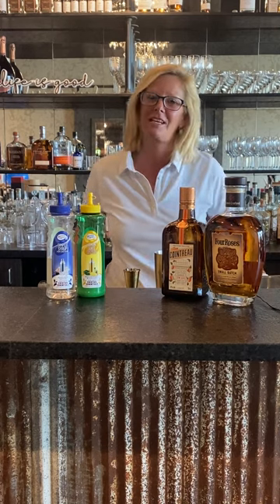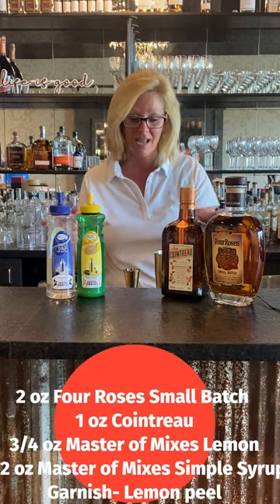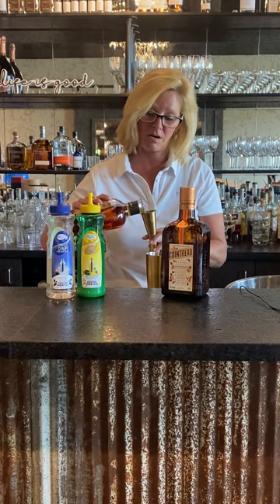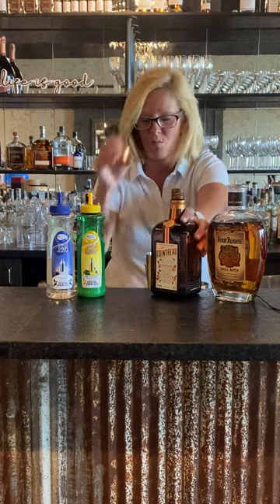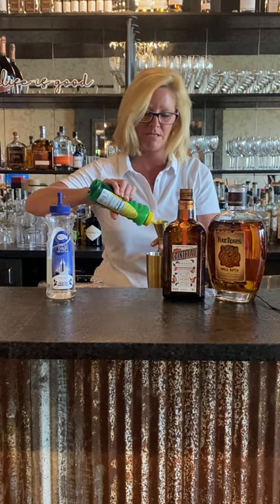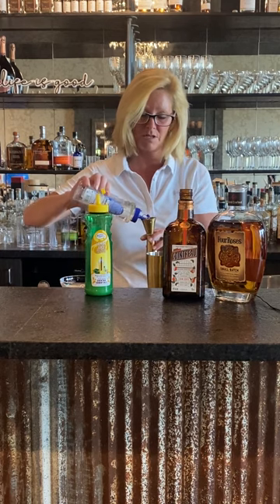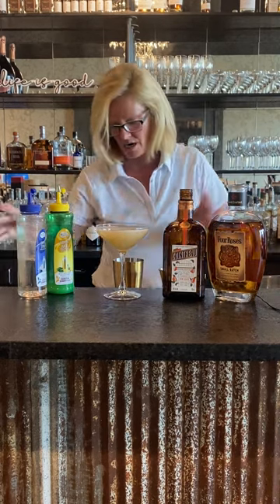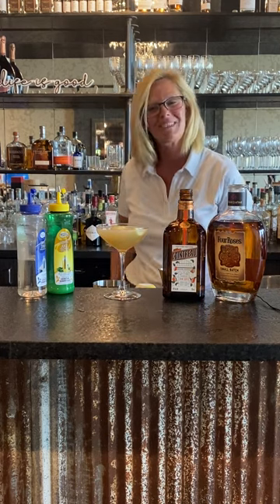Cocktail Christy Bourbon Sidecar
2 oz Four Roses Small Batch
1 oz Cointreau
3/4 oz Master of Mixes Lemon
1/2 oz Master of Mixes Simple Syrup
Garnish- Lemon peel